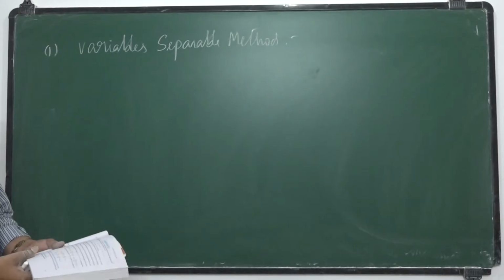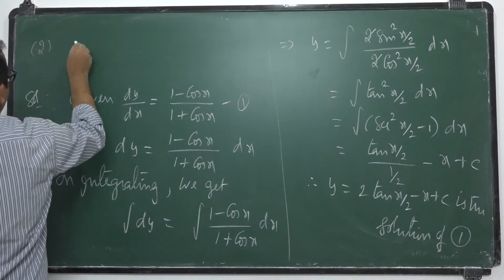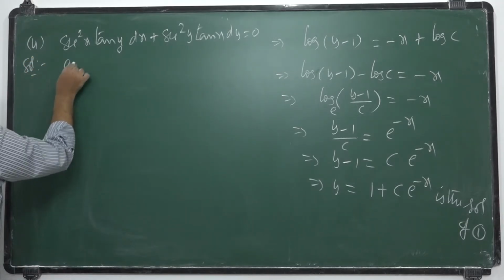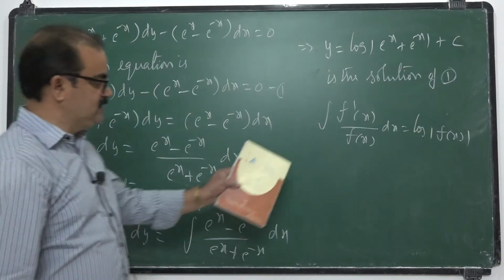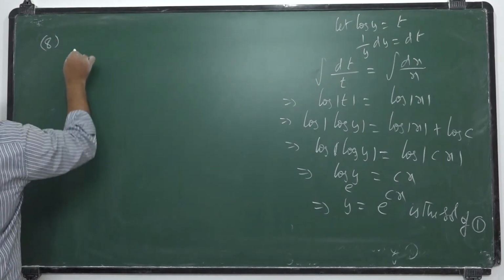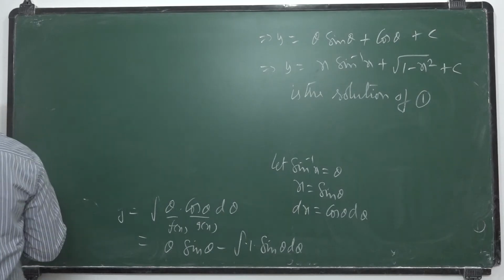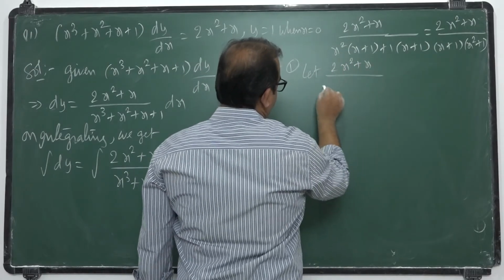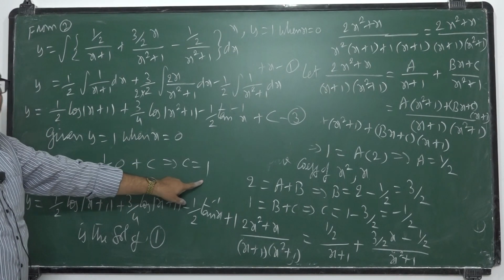12th MATHS D.E LEC 3